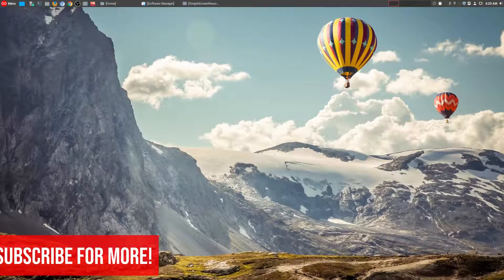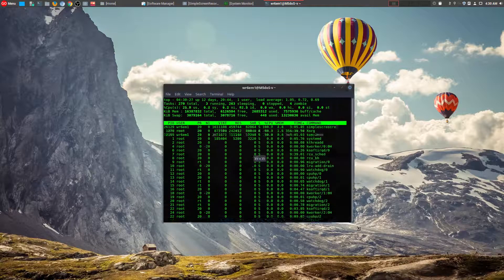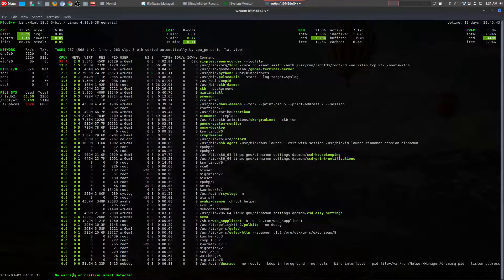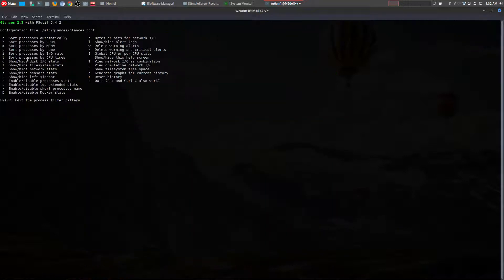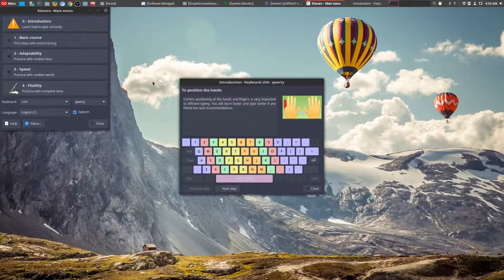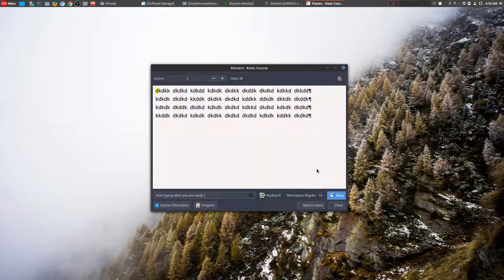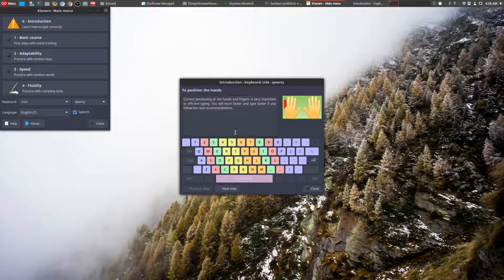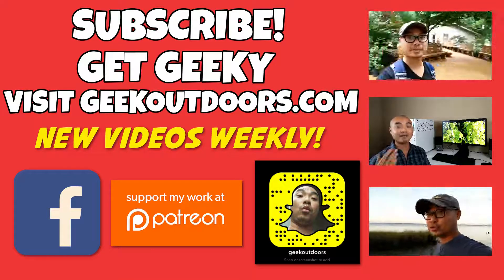Glances Linux Monitoring Tool and Klavaro Typing Tutor Geekoutdoors.com EP634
The Glances Linux Monitoring Tool is an excellent and easy way to see what's going on in your Linux system versus something like top or htop. Klavaro is a Typing Tutor that actually works without making you want to break the keyboard!